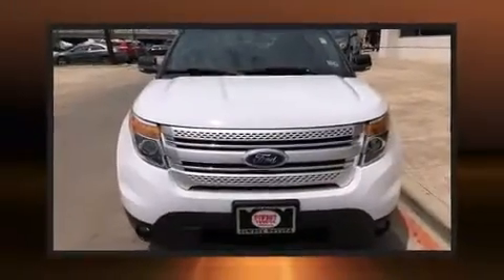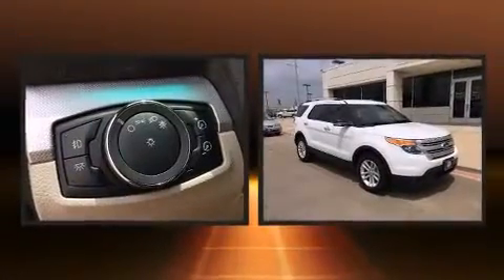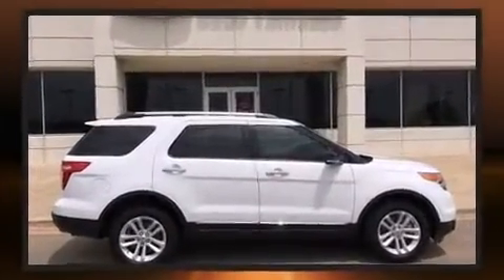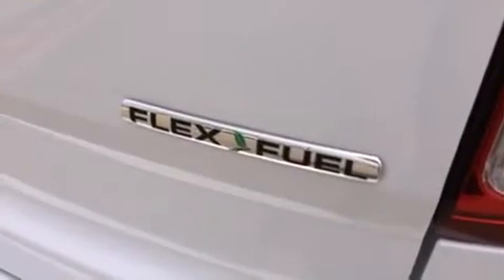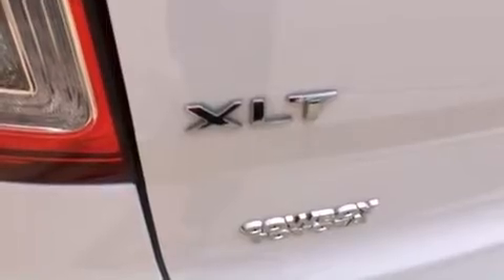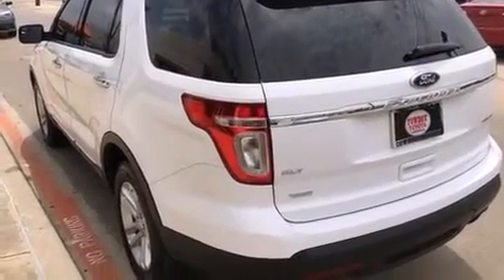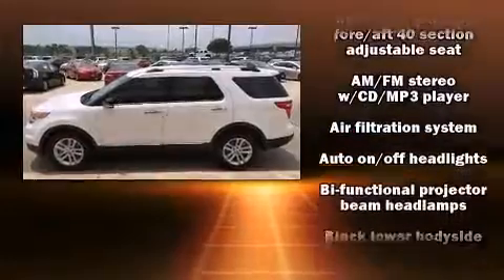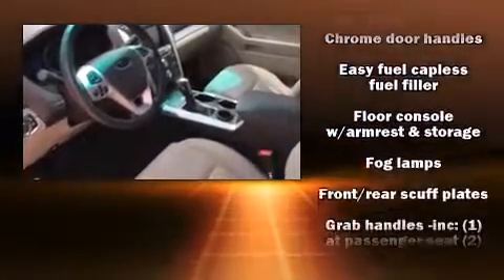2013 Ford Explorer XLT in Dallas, TX 75228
Cowboy Toyota
9525 E. R L Thornton Freeway

Treat yourself to a test drive in the 2013 Ford Explorer. A 3.5 liter V-6 engine pairs with a sophisticated 6 speed automatic transmission, providing a smooth and predictable driving experience. Ford prioritized comfort and style by including: front and rear reading lights, a tachometer, a trip computer, turn signal indicator mirrors, an overhead console, rear wipers, and much more. Third row seats provide an even greater maximum passenger capacity. Safety equipment has been integrated throughout, including: head curtain airbags, front SIDE impact airbags, traction control, a panic alarm, and 4 wheel disc brakes with ABS. With electronic stability control supplementing mechanical systems, you'll maintain precise command of the roadway. We have a skilled and knowledgeable sales staff with many years of experience satisfying our customers needs. We'd be happy to answer any questions that you may have. We are here to help you.